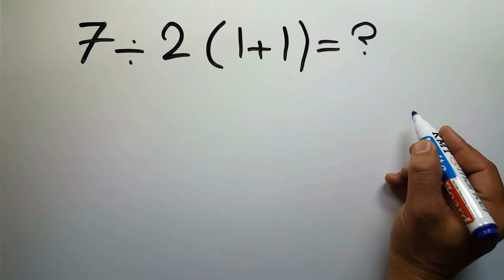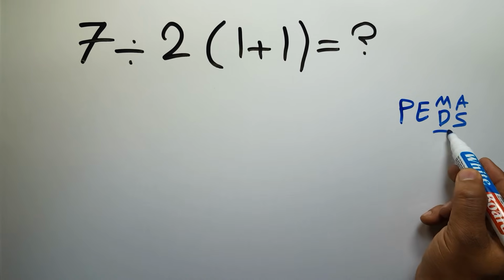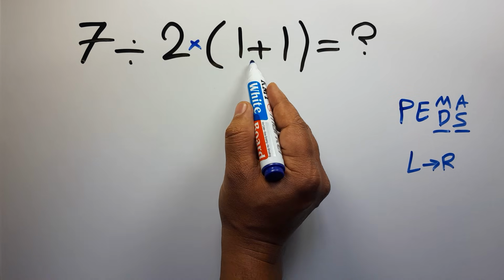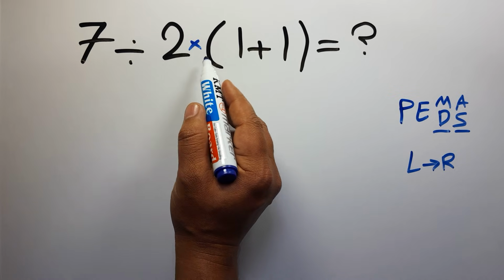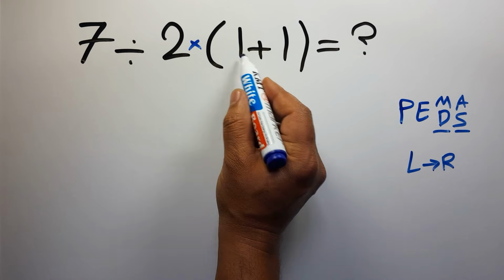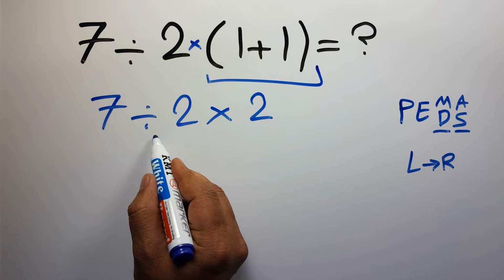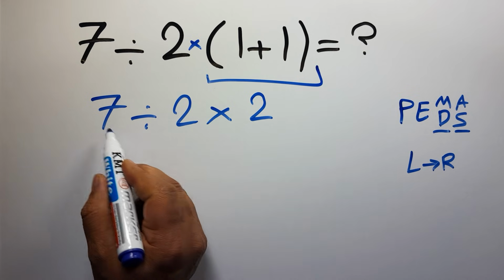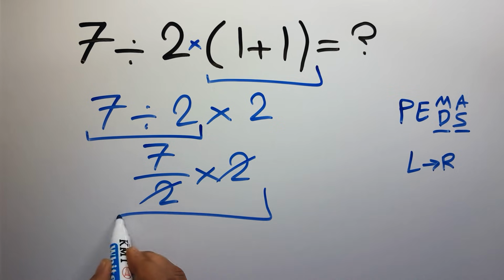Can You Solve This Simple Math Problem?